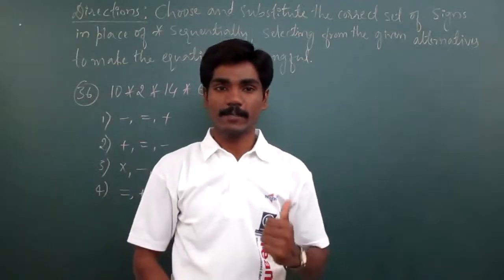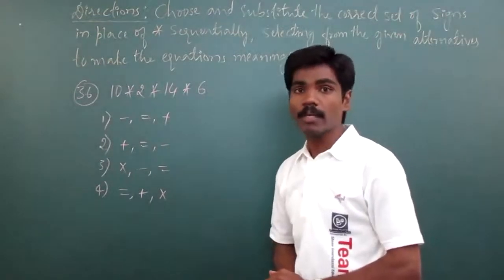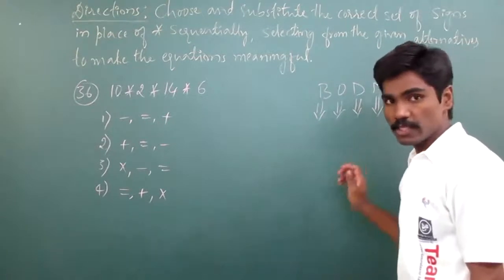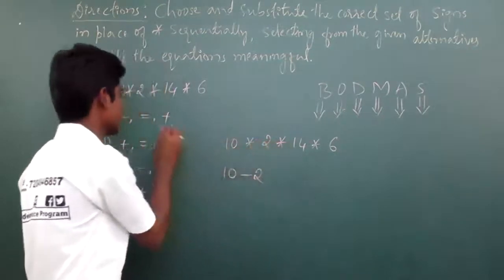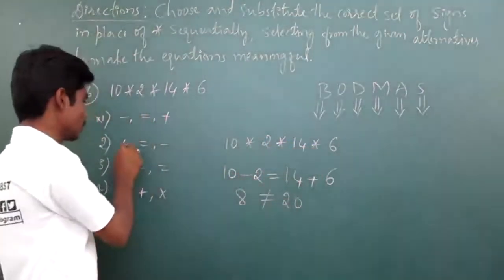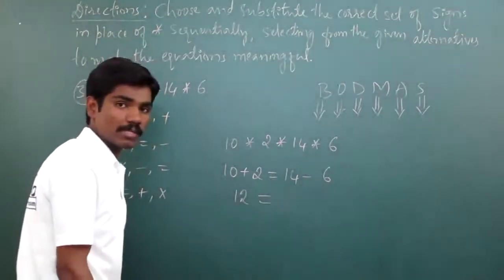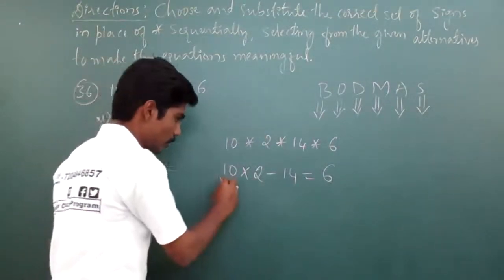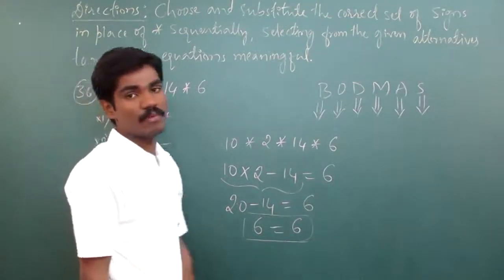Q.No-36 | NMMS 2015 Previous Year Question Paper | GMAT | KARANATAKA STATE | SCP TUTORIAL KARANATAKA